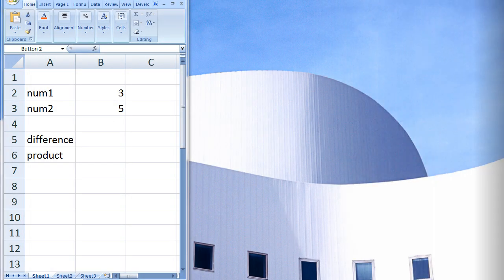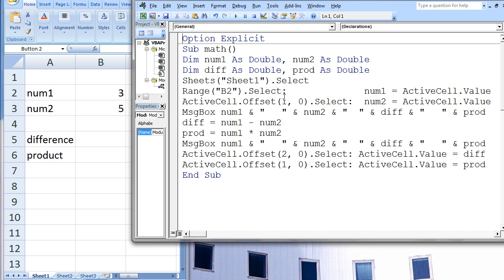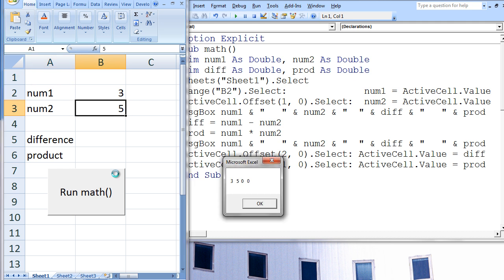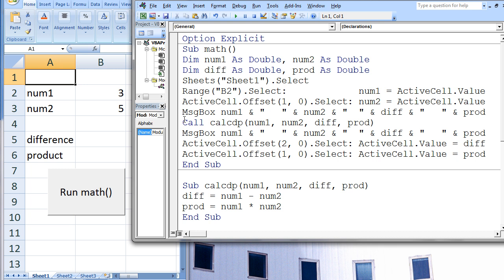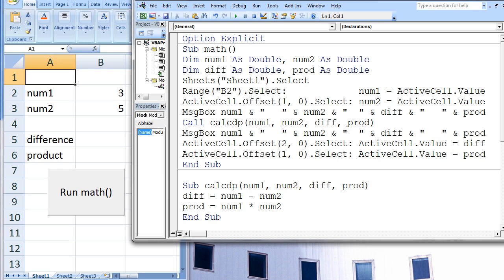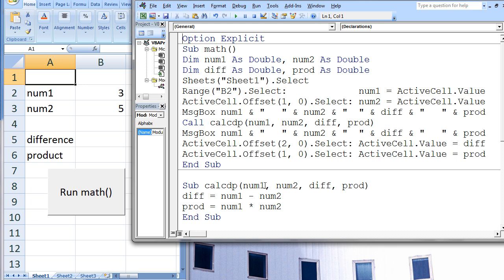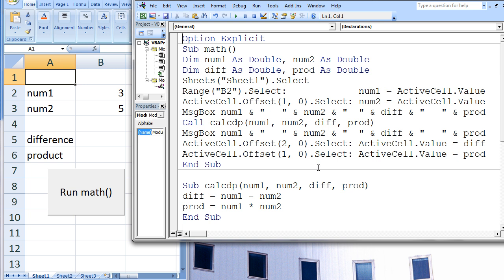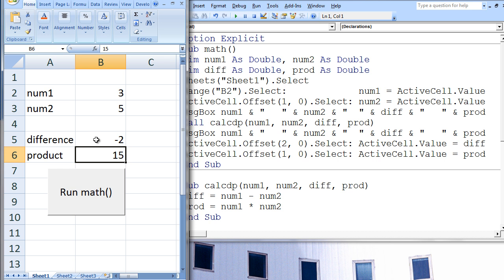Excel VBA Topic 4.1.1 - Example, Calling a Sub Procedure